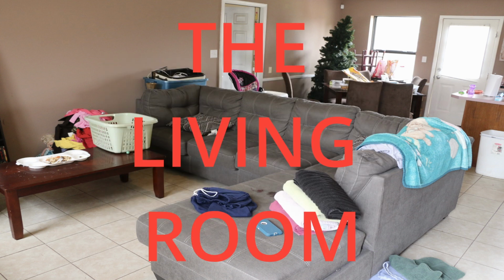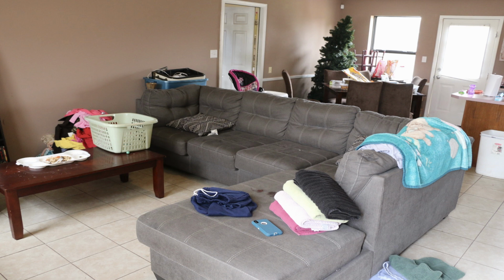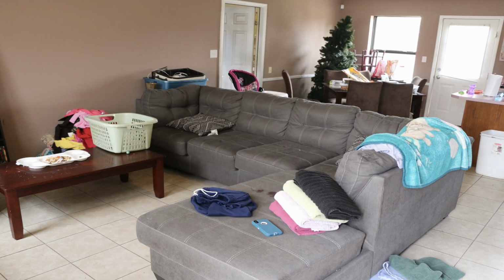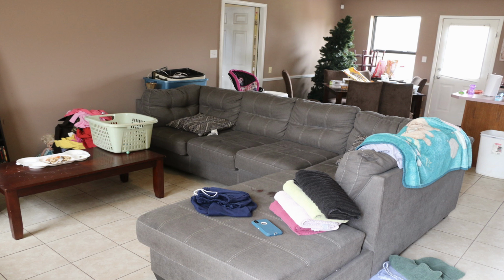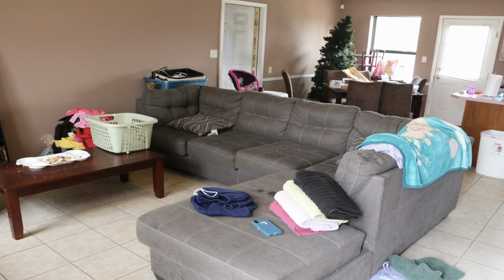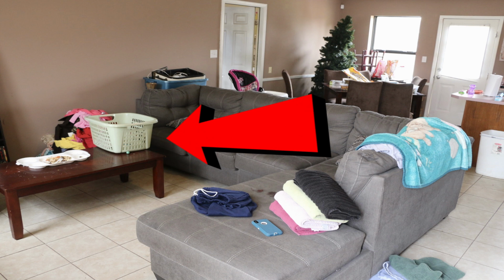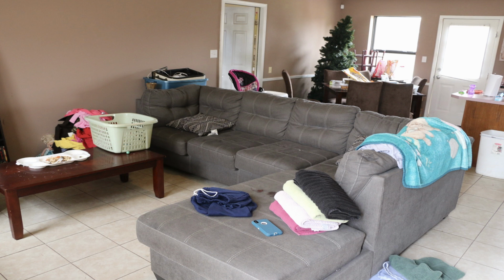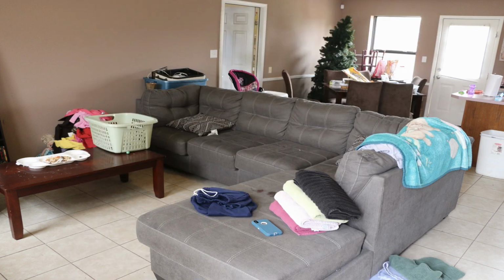Eye Spy: Living Room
SoJo & Chris Carwile play Eye Spy with the Shreeve crime scene photos.  This episode they play with a crime scene photo form the living room.

Pictures are worth a thousands words. Playing Eye Spy with the Shreeve crime scene photos help to better understand what officers were / were not taking pictures of.